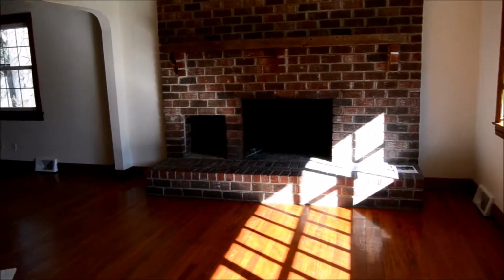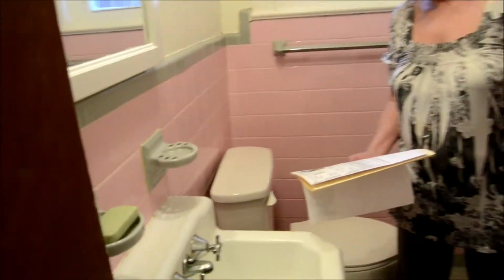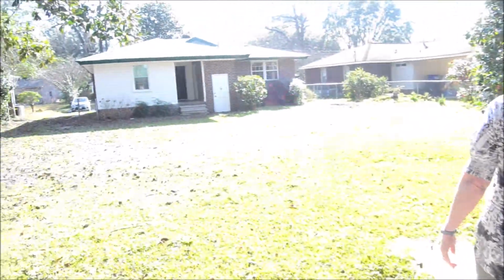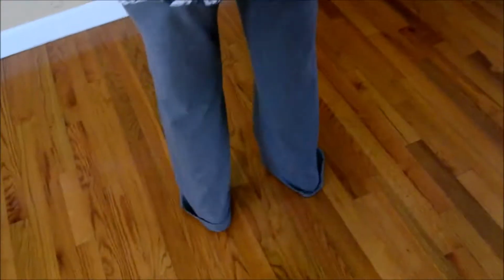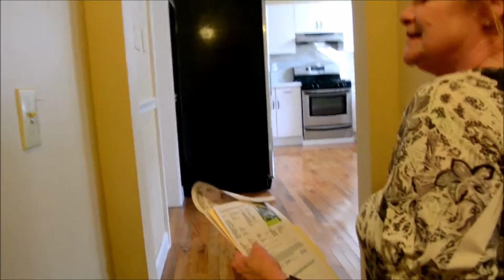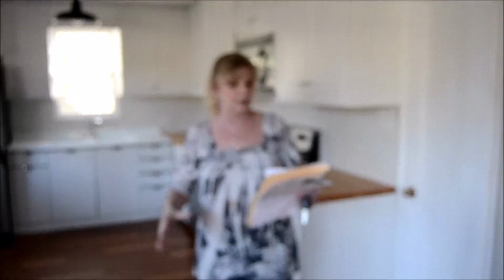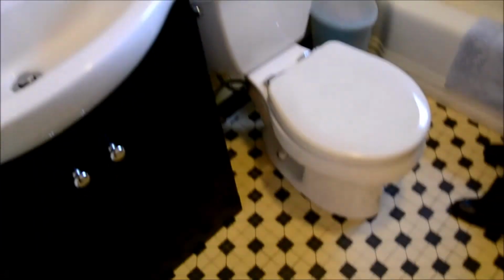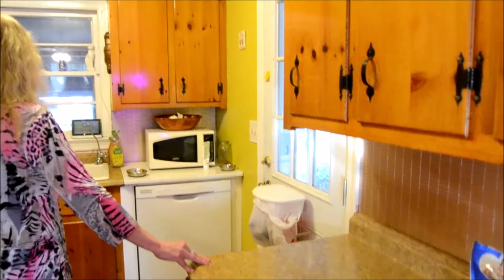WHY HASNT MY HOUSE SOLD YET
These are homes ranging from $179,900 to $327,900, in North Charleston, that have been on the market for approximately 3-4 months.  In our current market, homes that are in good condition and priced correctly are selling much faster than this.  I was curious as to why they hadn't sold so I went to take a look.  The time period between November and the beginning of February is naturally slower than other times because of the holidays.  These are not the typical homes that are currently for sale in the area.  There are a lot of nice homes in these price ranges so if you are interested in seeing these or any other homes in the Charleston area, call me or send me a message.